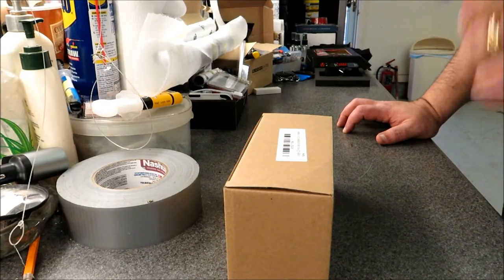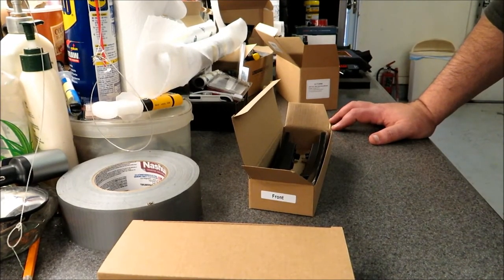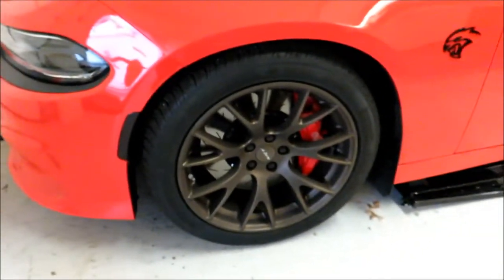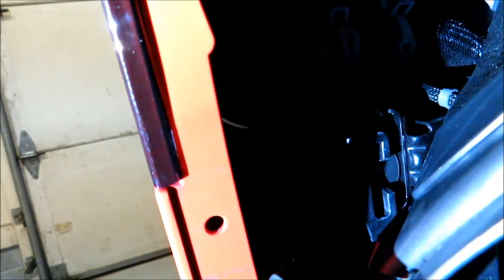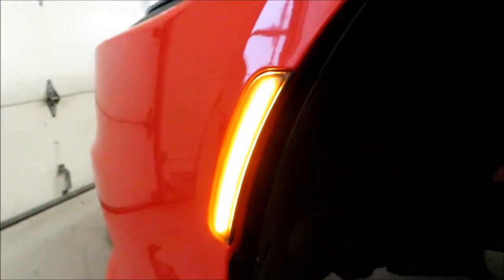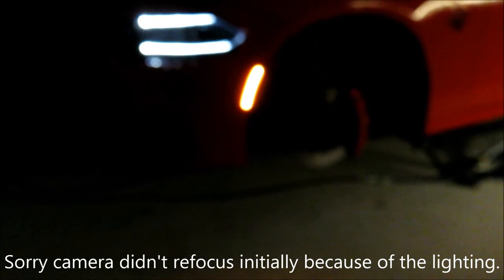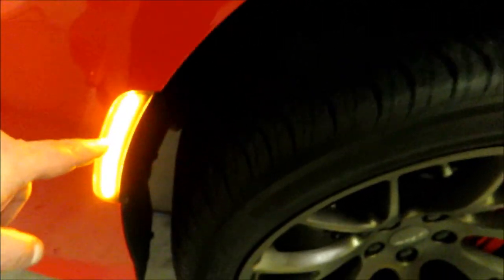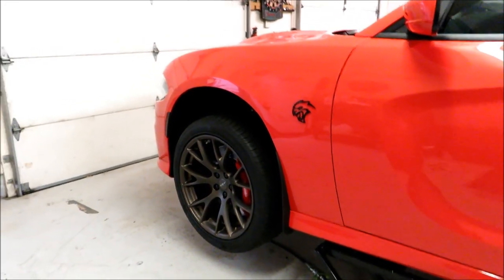Best Appearance Mod to Date?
I have wanted to change the side marker lights on my Charger Hellcat for quite some time.  Finally got the opportunity to do so.

Thanks to Hqen2000 for the great find for these lights